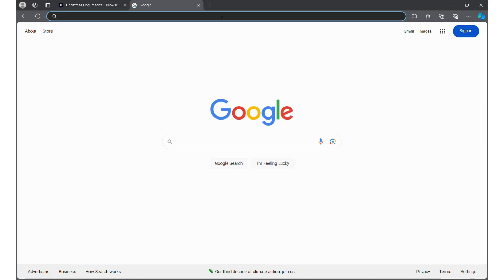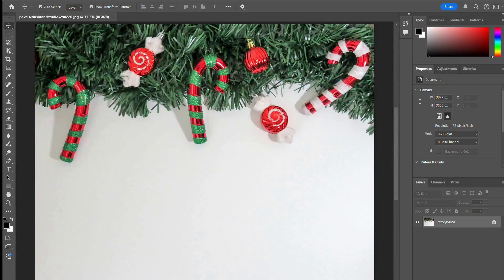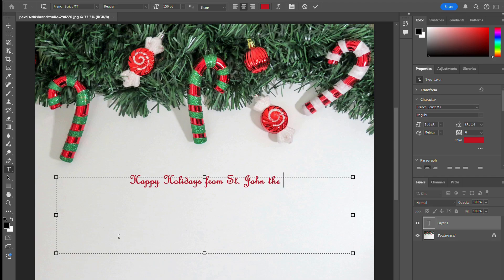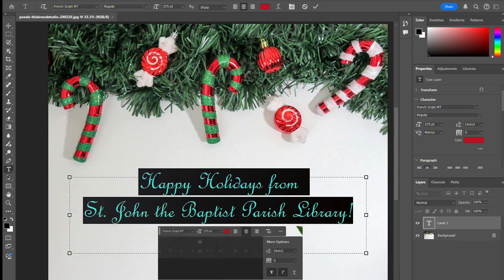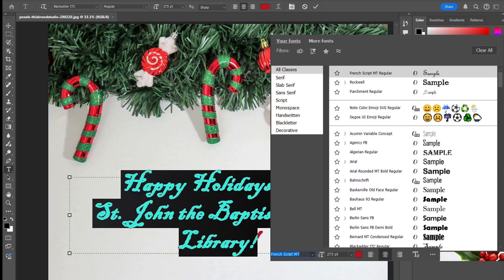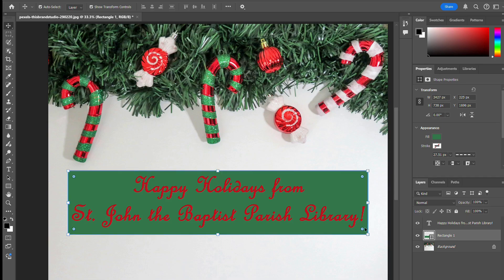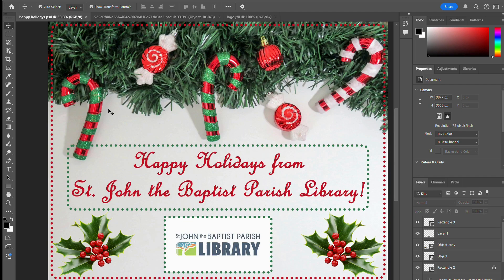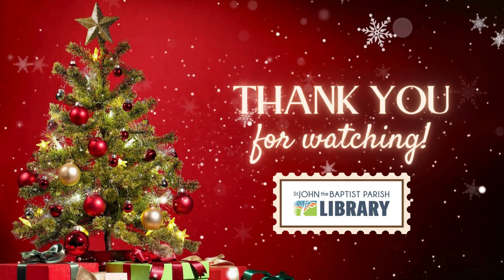How to Design a Holiday Card in Adobe Photoshop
This tutorial will show you how to design a holiday greeting card using Adobe Photoshop and free graphics resources such as Pexels. Check back in for monthly Photoshop tutorials from St. John the Baptist Parish Library.